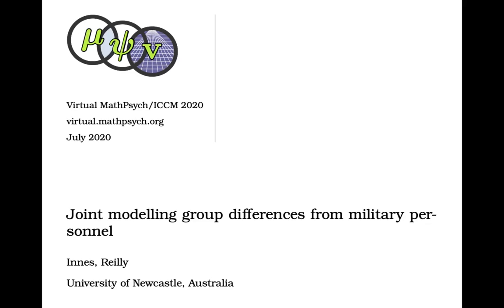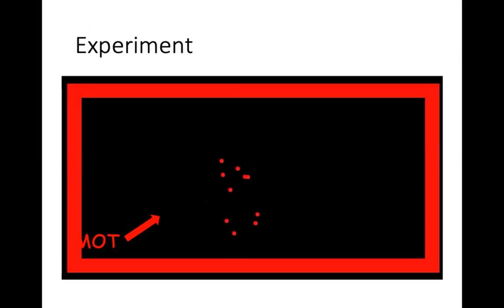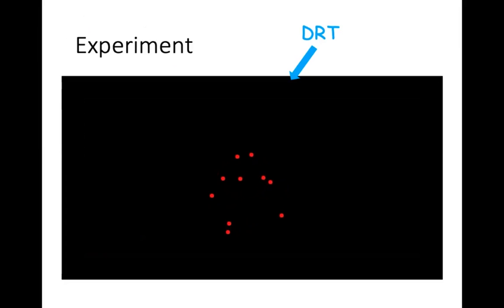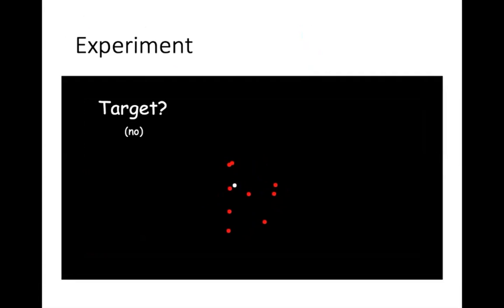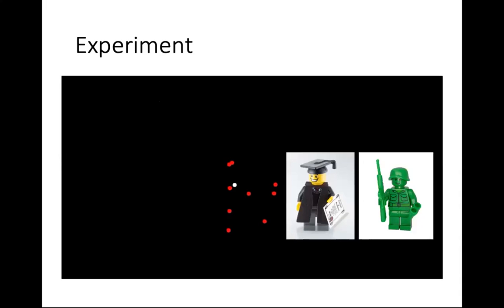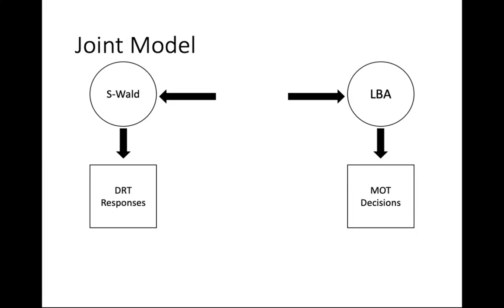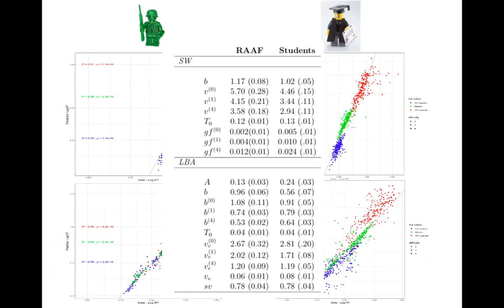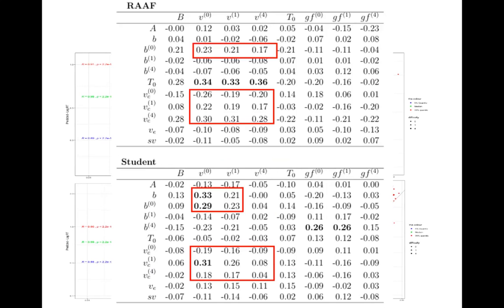Joint modelling group differences from military personnel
To find out more about the PMwG sampler, see Gavin Coopers Math Psyc Poster